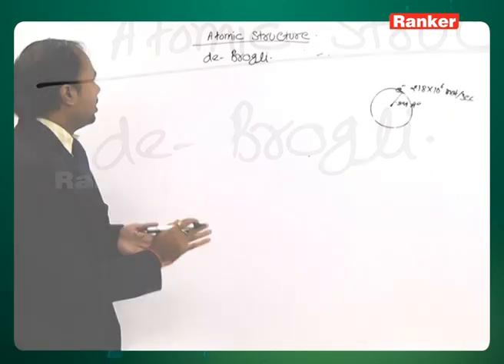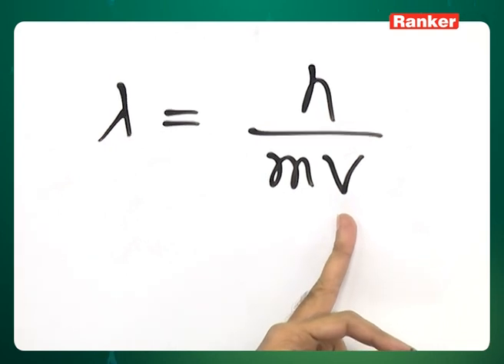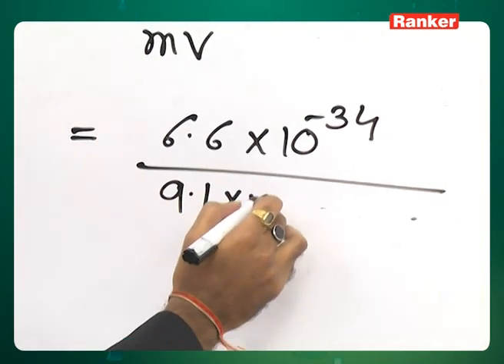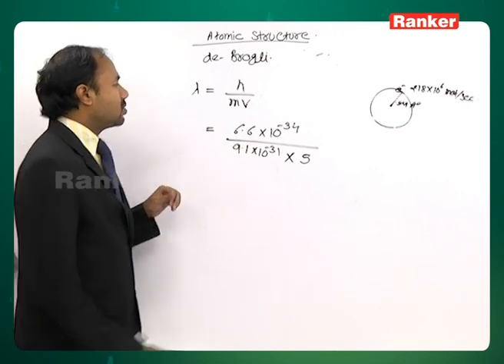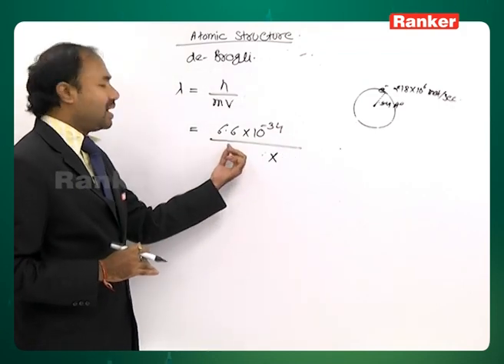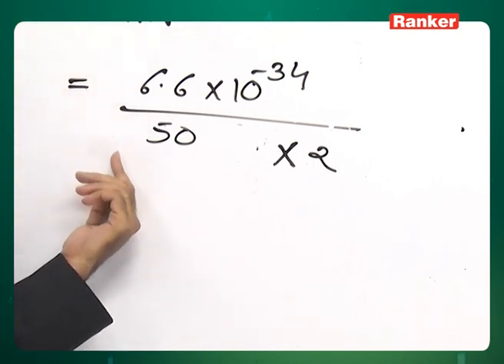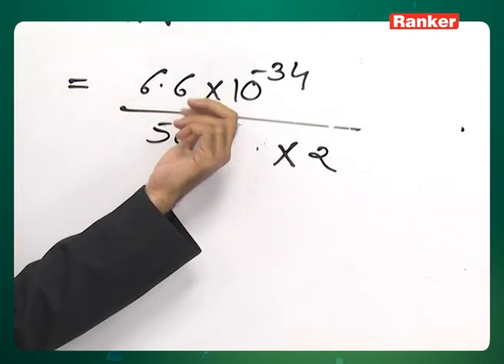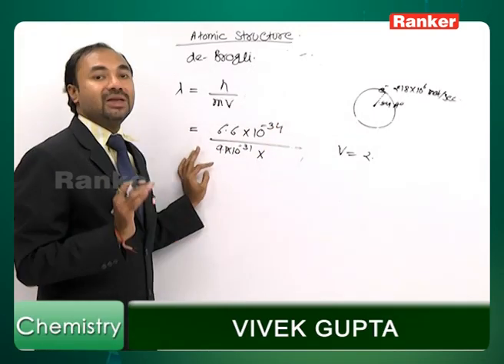VIVEK GUPTA 1 ATOMIC STRUCT DEBROGLIE PRINCIPLE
This lecture video primarily deals with the Atomic Structure (Debroglie Principle) which is enclosed with Chemistry and is briefly explained by Vivek Gupta Sir

# Rankers Learning # Atomic Structure # Debroglie Principle # Chemistry